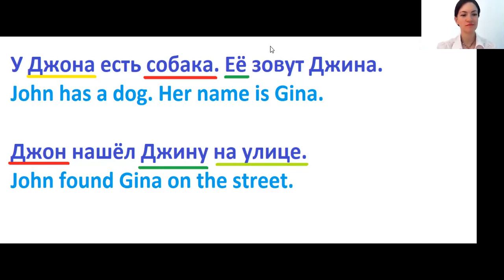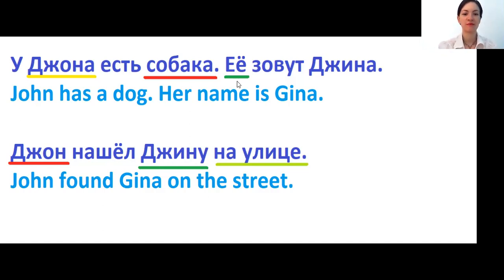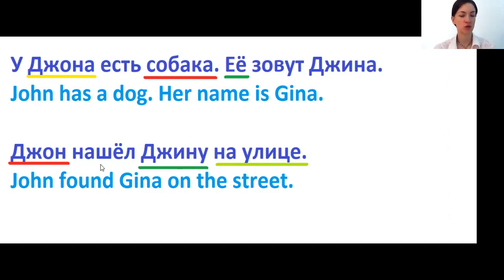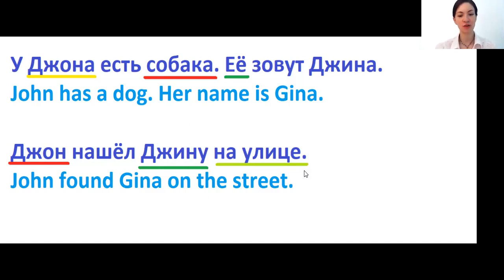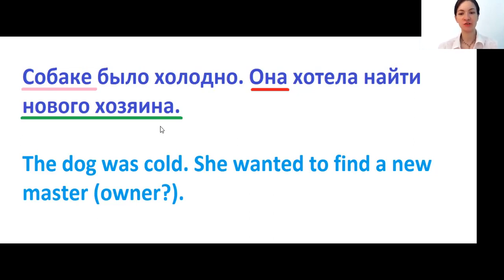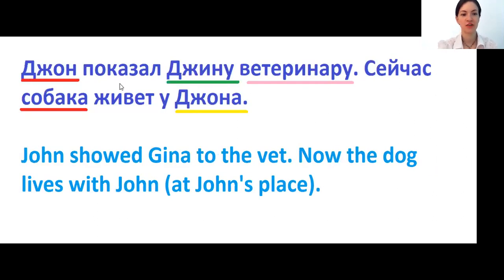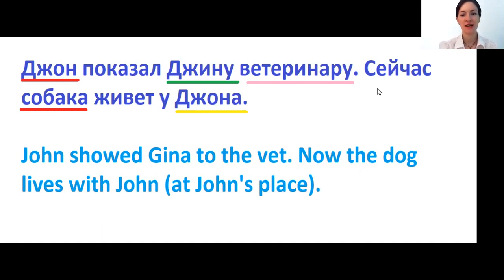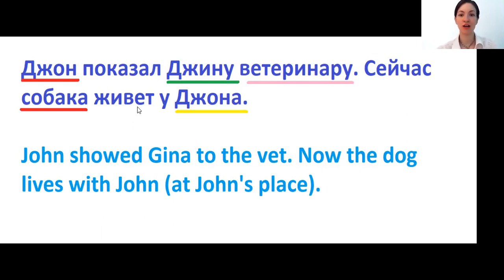RUSSIAN CASES made easy | Russian lesson for beginners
At this Russian lesson we will learn Russian grammar in an easy way! Normally it's very difficult for foreigners to understand and to use correctly Russian cases so I hope that my easy Russian lesson will help you!